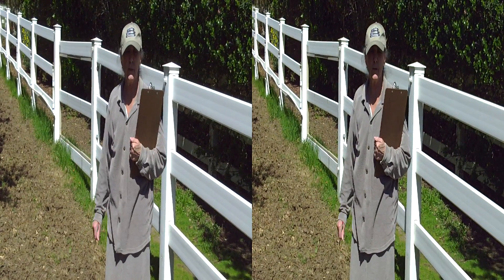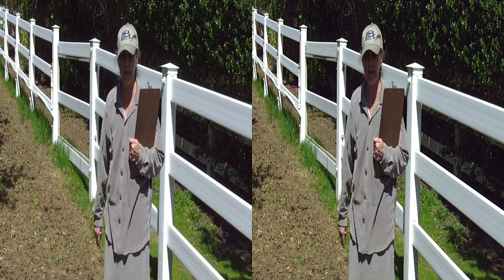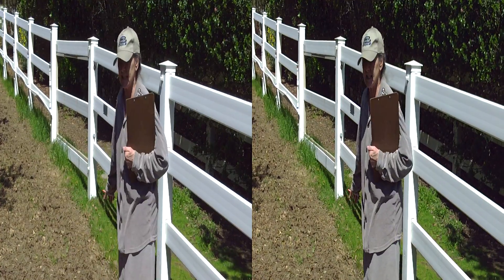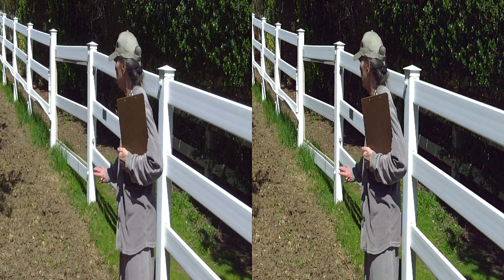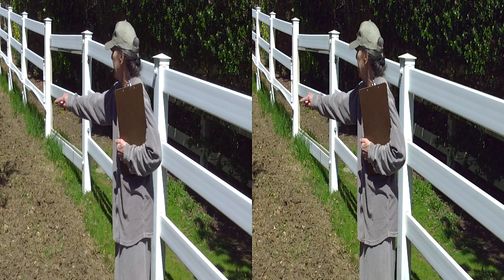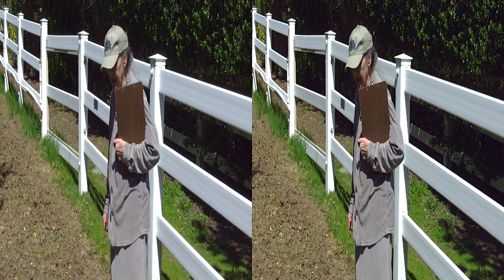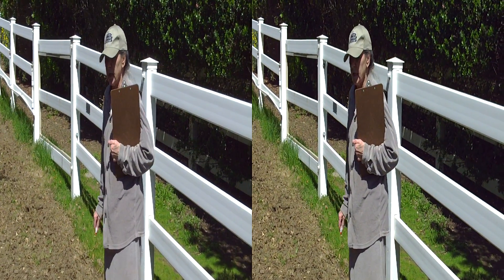[3D] Test of DXG-5F9V Camcorder: 3D Video straight from memory.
This short clip was recorded on the camcorder in 1080p resolution and uploaded without going through any editor software that might have introduced artifacts or quality changes.   From this you can see how the camera itself performed.